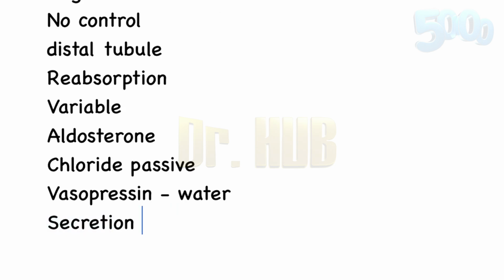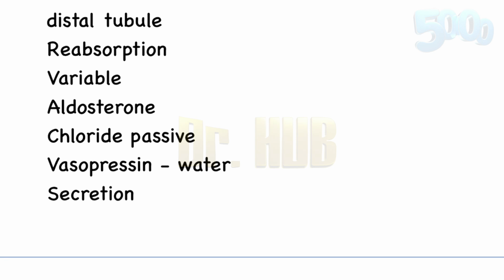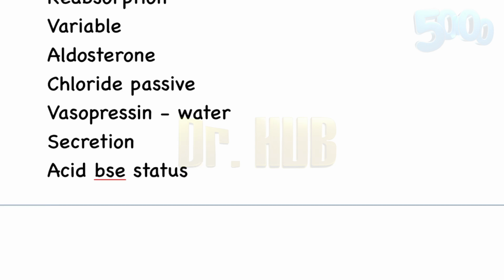Proximal and distal nephron - Transport